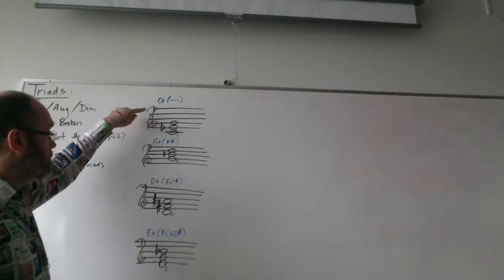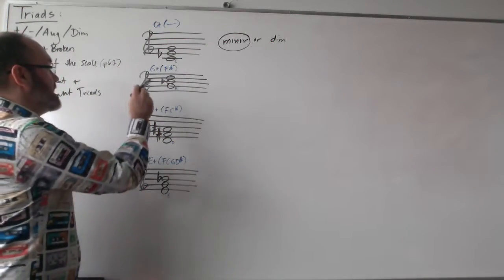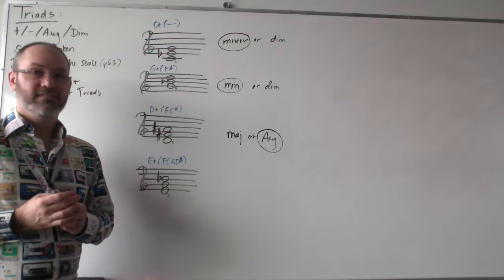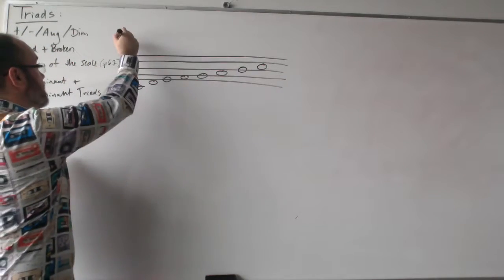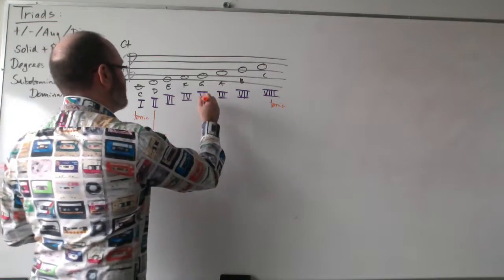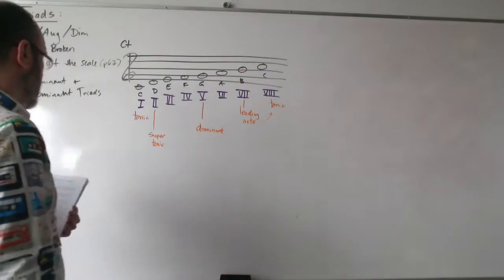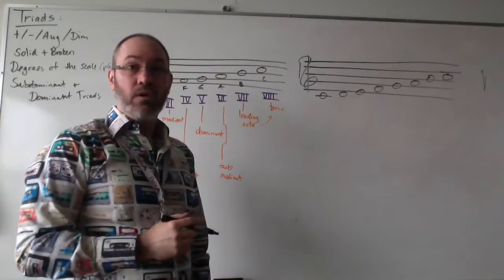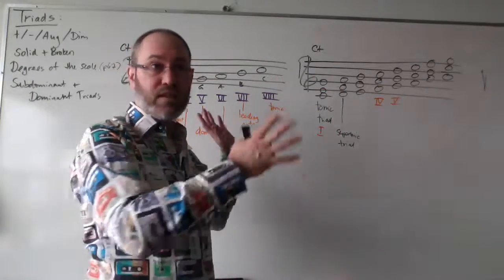Triads part 2